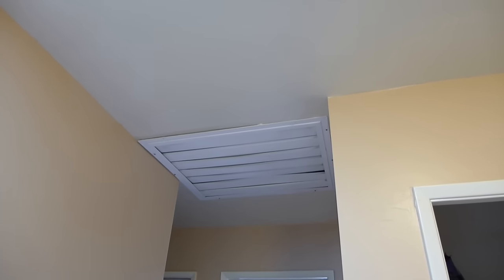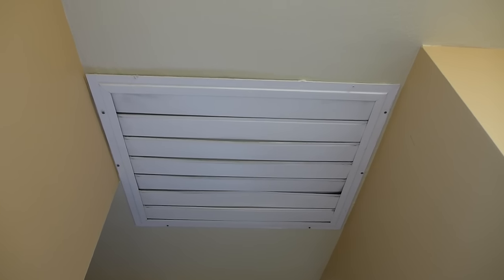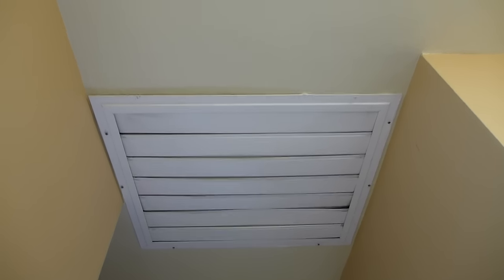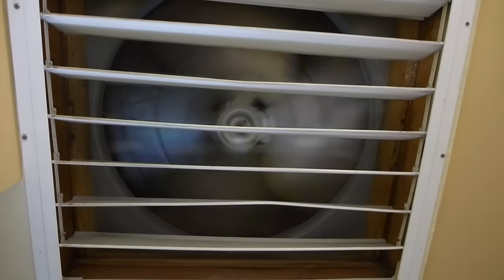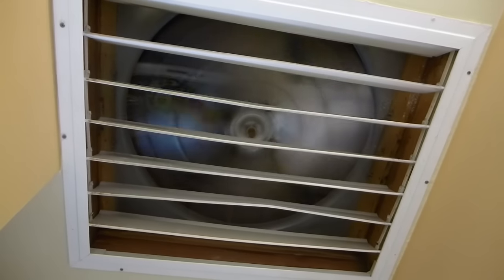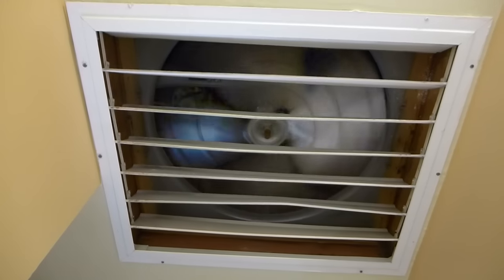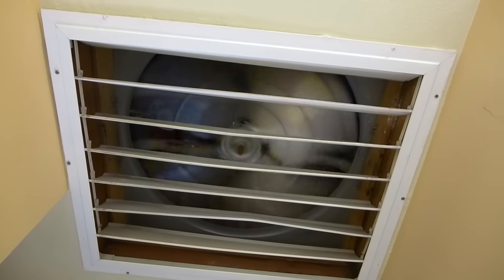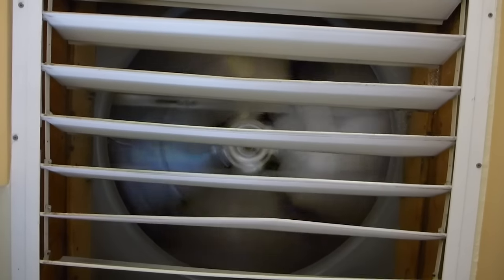Whole House Fan video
This video demonstrates what a Whole House Fan looks like in an older home.  Our house was built in 1958 and this was probably a pretty standard feature.  It works great to cool your entire house to save on the energy cost of running an A/C unit.  We have A/C but have not needed it because this fan is so great!  It is about 95 outside right now but this is cooling the house to about 78.  I love this fan!!!